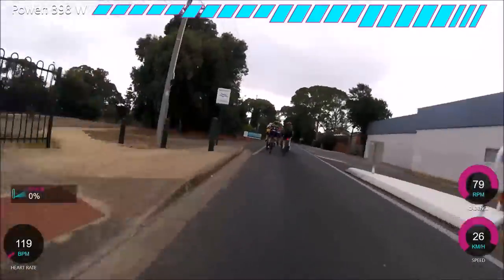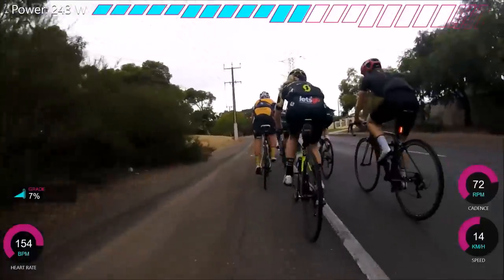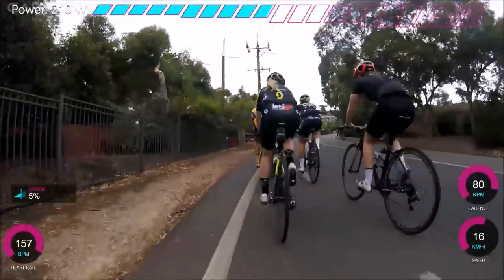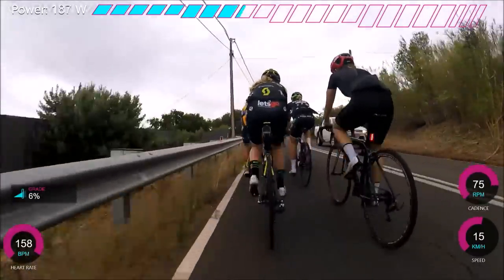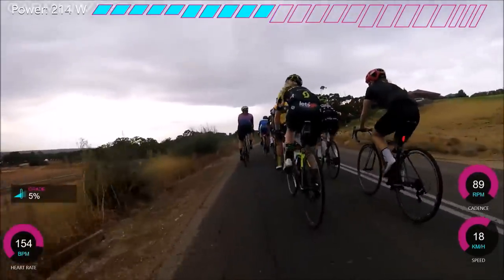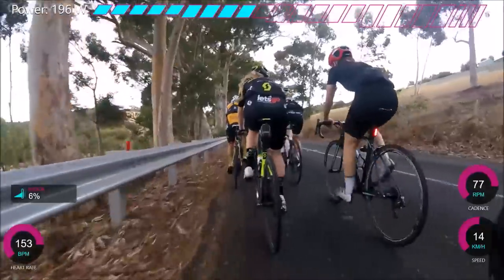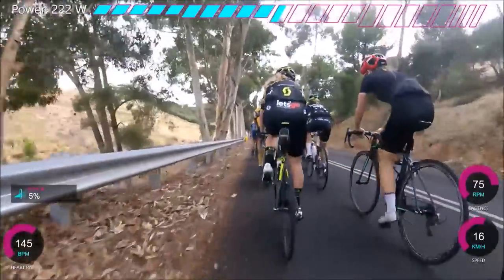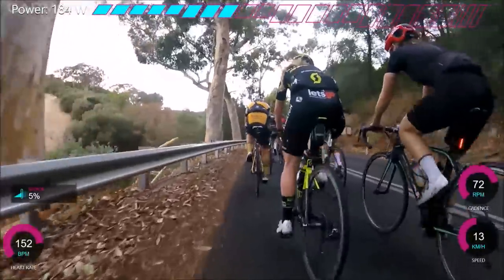Womens Pro Rider Training Insights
How to train like a pro rider with Michelton Scott and Wiggle High 5 womens riders Strava